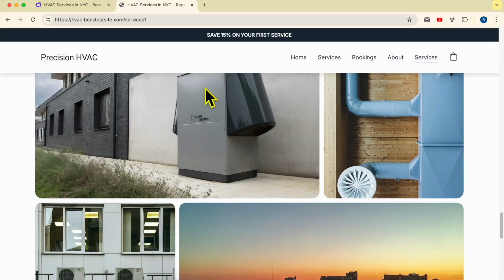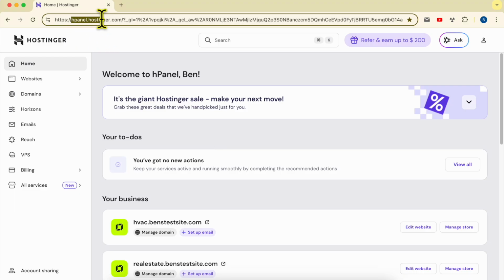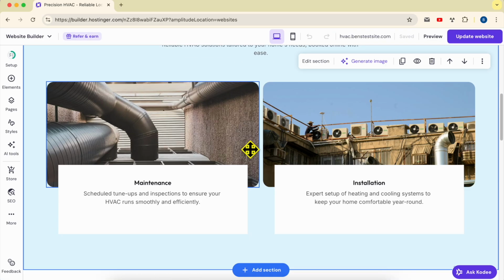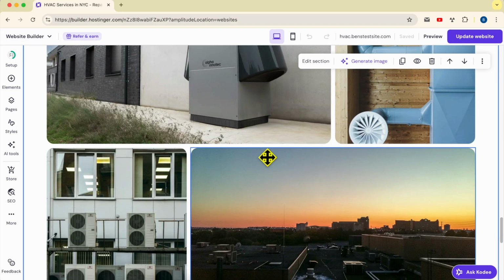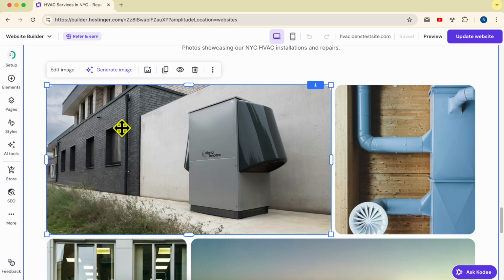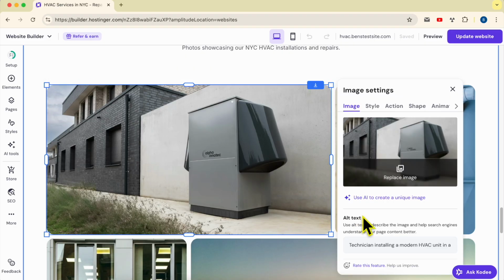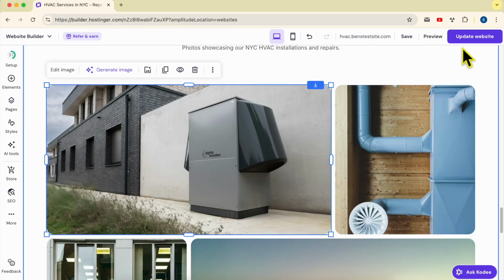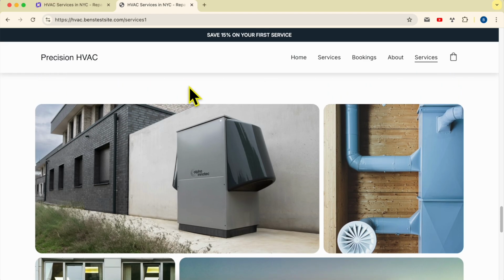Hostinger Image SEO Tutorial: Add Alt Text & Boost Google Image Rankings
In this tutorial, you’ll learn how to optimize images for SEO in Hostinger Website Builder and improve your chances to rank higher on Google Images. This Hostinger image optimization guide will show you step-by-step how to add alt text, improve accessibility, and help search engines understand your content.

If you want to master how to optimize images for SEO in Hostinger Website Builder, this video is exactly what you need. Proper image SEO is essential for ranking your website, especially if you're running a business website like HVAC services, real estate, or any service-based business.

In this Hostinger image SEO tutorial, we go inside the Hostinger dashboard (hPanel) and edit your website directly. You’ll see how to:

Access your website in Hostinger Website Builder
Select and edit images on your pages
Add alt text (alternative text) to describe your images
Improve your visibility on Google Images and search results

Learning how to optimize images for SEO in Hostinger Website Builder means giving each image a clear, keyword-rich description. For example, using alt text like “outdoor HVAC unit” helps Google understand your image and rank it for relevant searches such as HVAC photos or outdoor AC units.

This Hostinger image optimization tutorial also explains why alt text matters. When you hover over an image and see a tooltip description, that’s your alt text in action—helping both users and search engines.

By following this Hostinger SEO image optimization guide, you’ll:

Improve your website SEO
Increase traffic from Google Images
Enhance accessibility for users
Boost your overall search engine rankings

Don’t forget, mastering how to optimize images for SEO in Hostinger Website Builder is a simple but powerful way to grow your website and get more organic traffic.